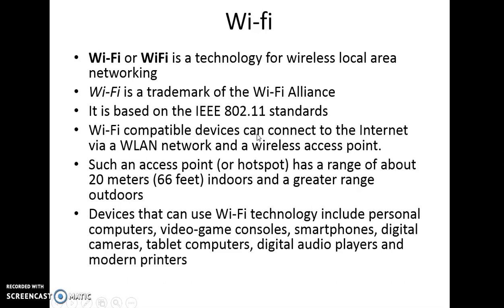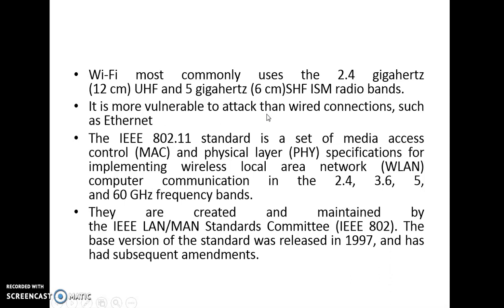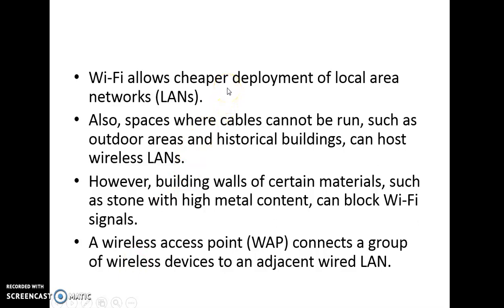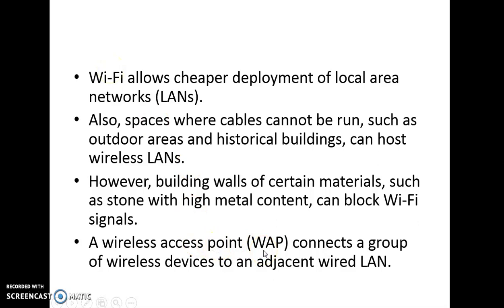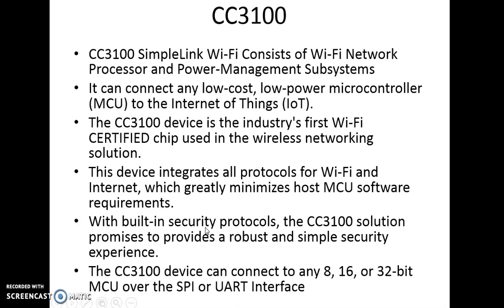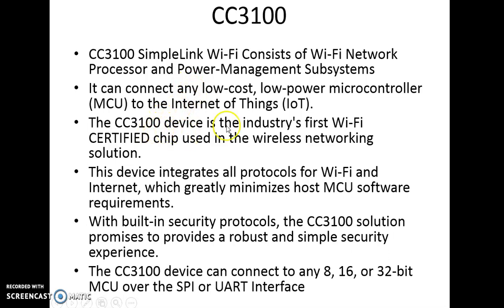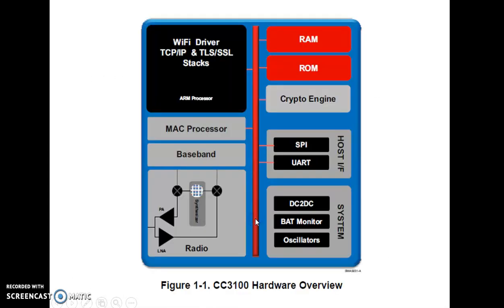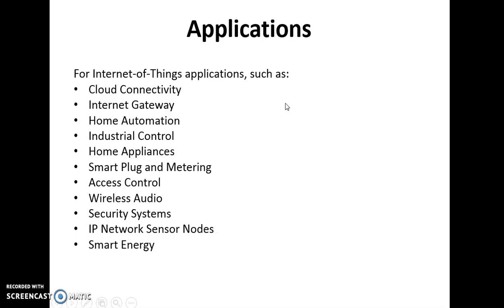WiFi and CC3100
Introduction to WiFi Technology and CC3100 Simplelink WiFi